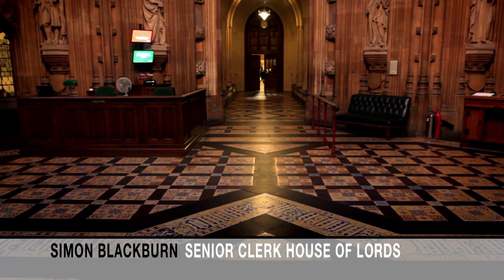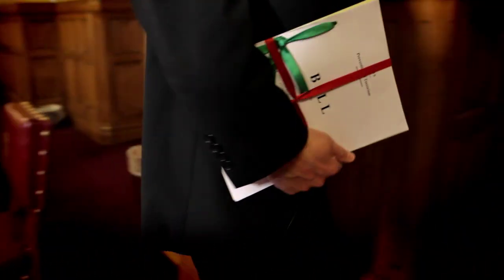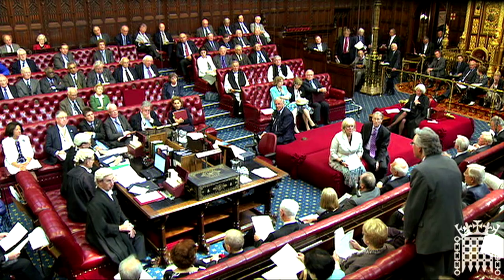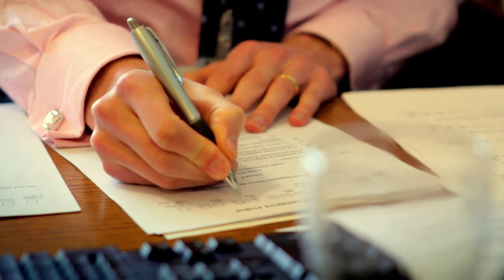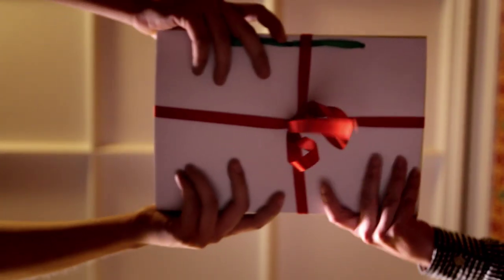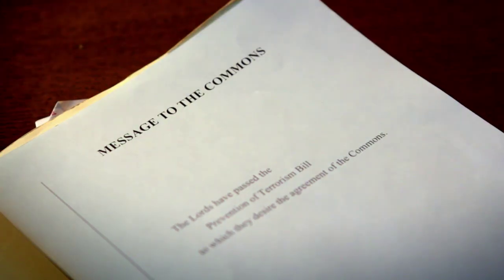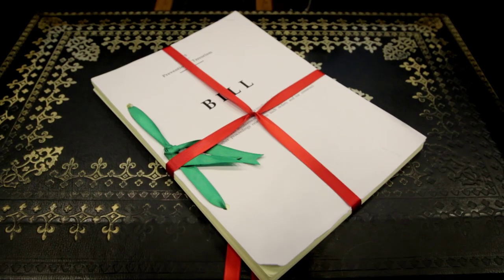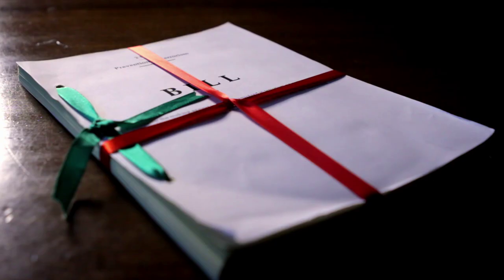The role of the House of Lords in law making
This short film follows a bill as it moves from the Commons into the House of Lords and through each stage to royal assent.

The video can be watched as standalone resource to introduce the role of the House of Lords and how it works with the Commons to pass laws, followed by a classroom discussion.